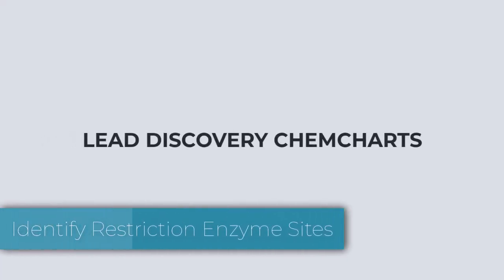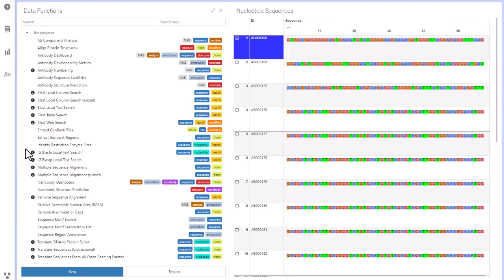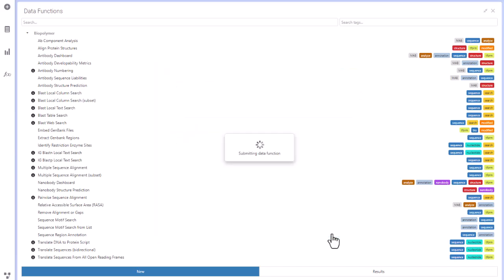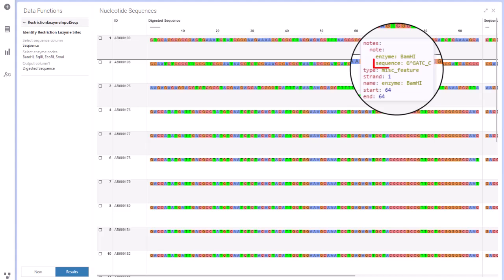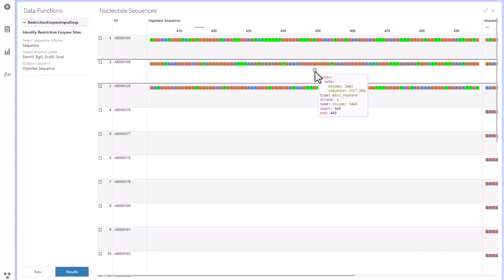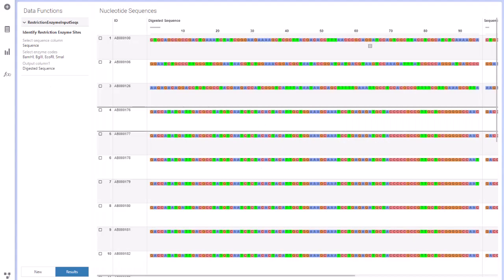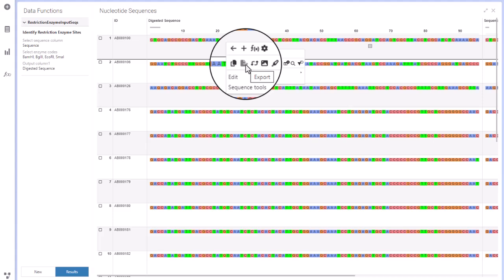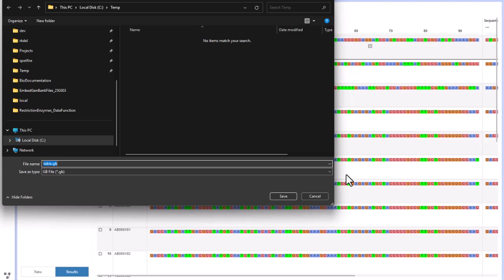Restriction enzymes data function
In this video, we look at the Identify Restriction Enzyme Sites data function.

Chapters
0:00 The Identify Restriction Enzyme Sites Data Function
0:31 Specifying enzymes by name
1:25 Restriction enzyme site annotations
1:48 Sequence and annotations are stored internally as GenBank format
1:47 Copy a single cell to a GenBank file
2:15 Annotation details stored as GenBank Features
2:24 Export multiple cells or entire column as a GenBank file
3:01 Thanks and links